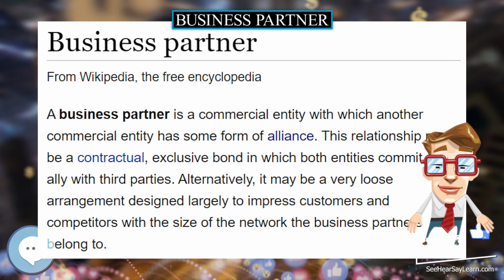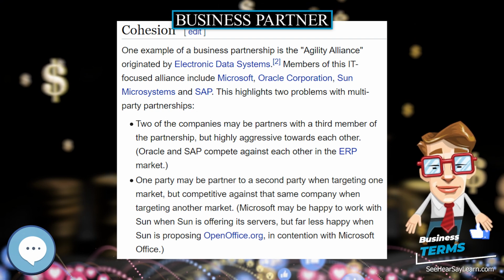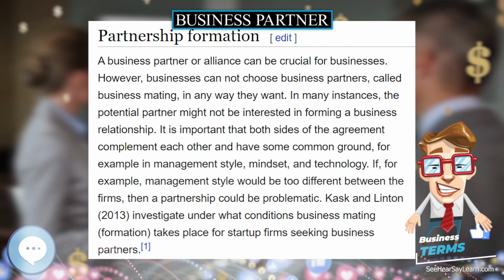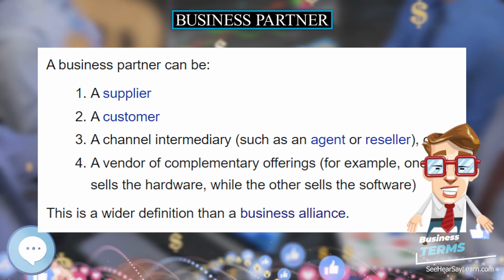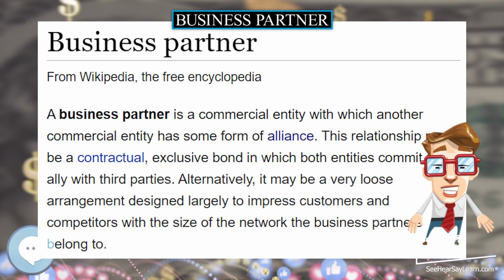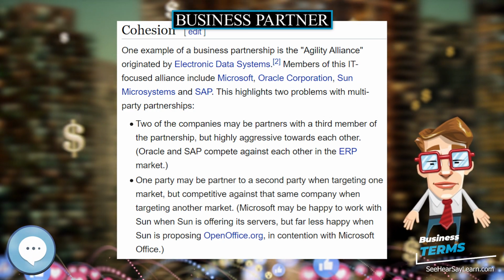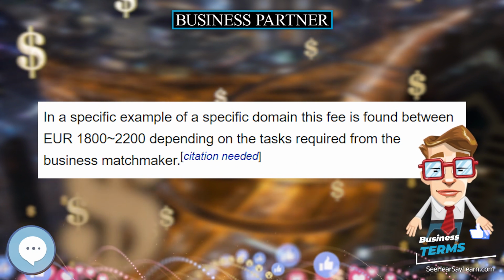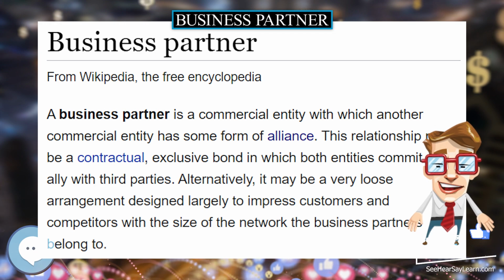Business partner 📈💲 BUSINESS TERMS 💲📉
A business partner is a commercial entity with which another commercial entity has some form of alliance. This relationship may be a contractual, exclusive bond in which both entities commit not to ally with third parties. Alternatively, it may be a very loose arrangement designed largely to impress customers and competitors with the size of the network the business partners belong to.